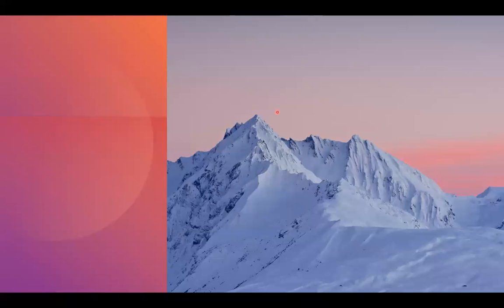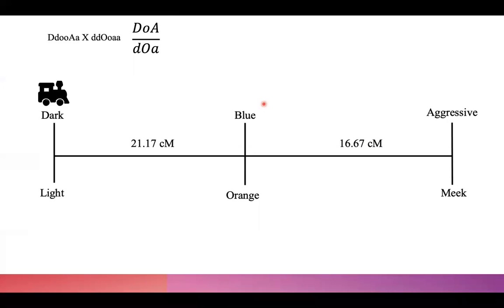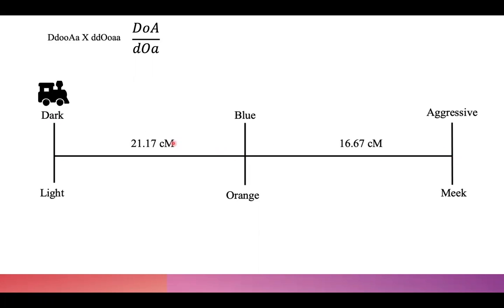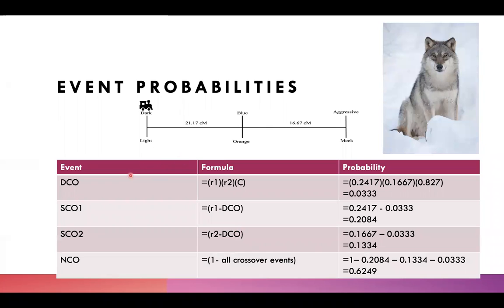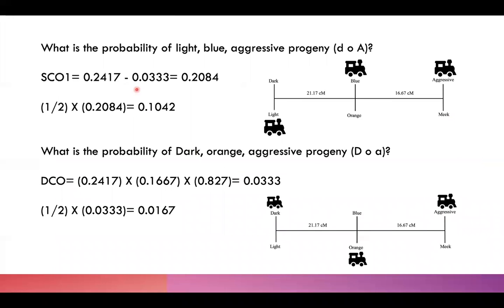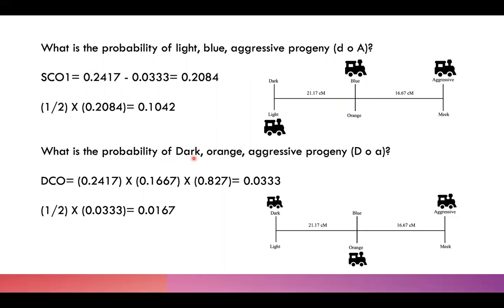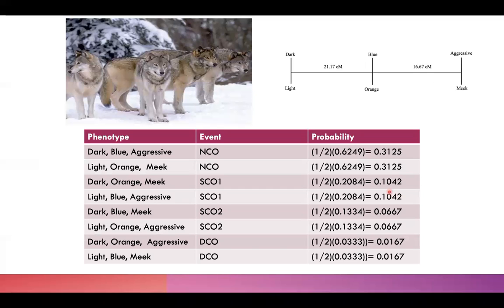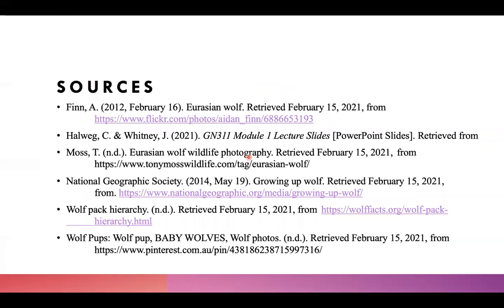GN 311 Video 2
Error: R1 should be 24.17 cM

All 8 gamete types:
Dark, Blue, Aggressive
Light, Orange,  Meek
Dark, Orange, Meek
Light, Blue, Aggressive
Dark, Blue, Meek
Light, Orange, Aggressive
Dark, Orange,  Aggressive
Light, Blue, Meek
Sources:
Finn, A. (2012, February 16). Eurasian wolf.
Moss, T. (n.d.). Eurasian wolf wildlife photography.
National Geographic Society. (2014, May 19). Growing up wolf.
Wolf Pups: Wolf pup, BABY WOLVES, Wolf photos. (n.d.). Retrieved February 15, 2021,